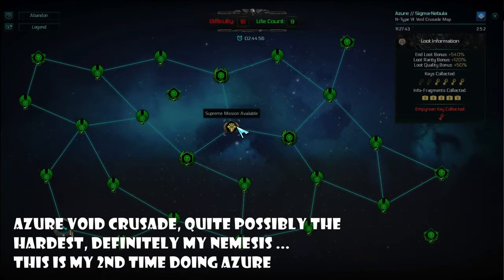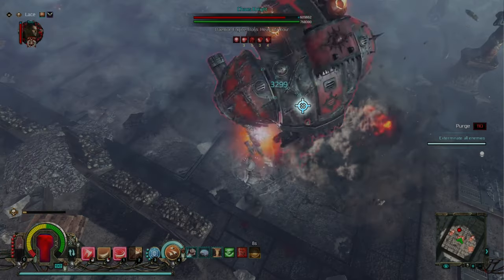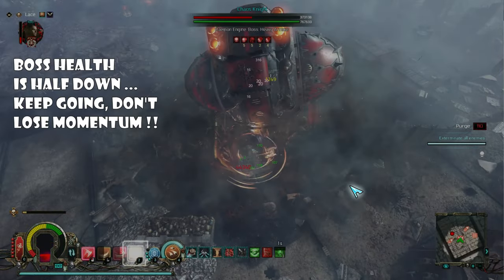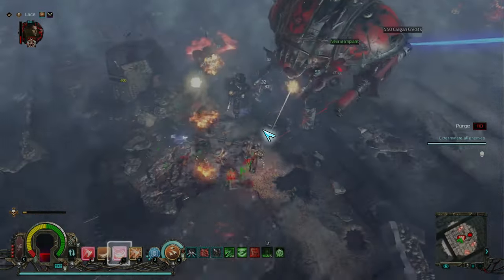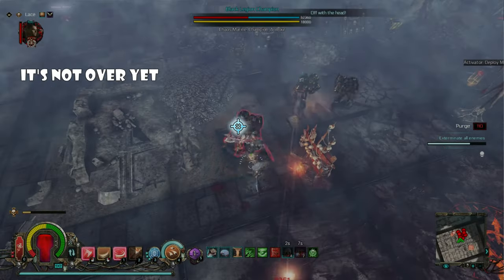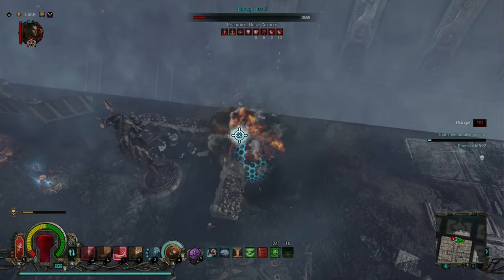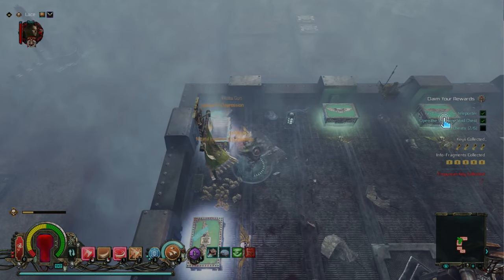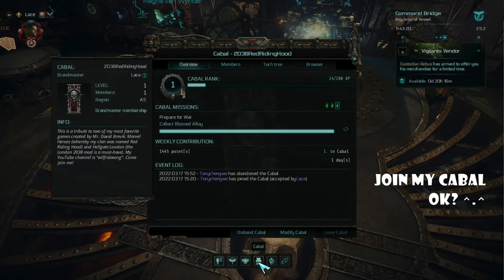[Warhammer 40K Inquisitor] Level 110 Azure "Hardcore" Supreme Mission / Crusader Greataxe Build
Out of all the Void Crusades, Azure is probably one of the hardest, also the most fun, and epic. This is my second time attempting to complete Azure with just 1 life (due to the tarot card of my choice to up the mission level), my first was during my leveling days. In this supreme mission - the 26th mission of the entire Azure Void Crusade, I knew what to expect but I could have done better (like taking out the regen tower). I hope you enjoy this highlight video, as much as I enjoy making it. The Emperor protects!